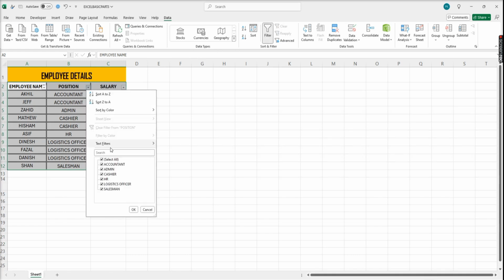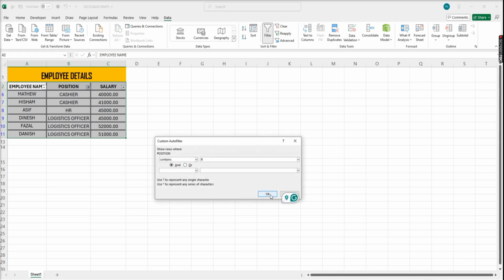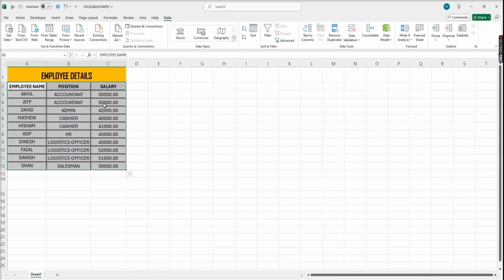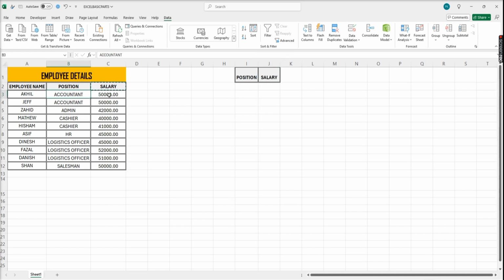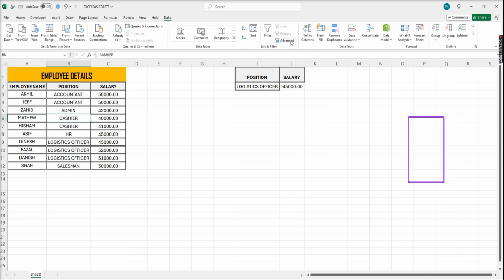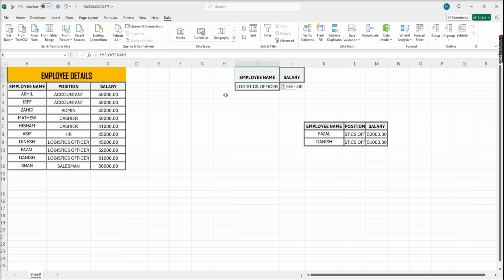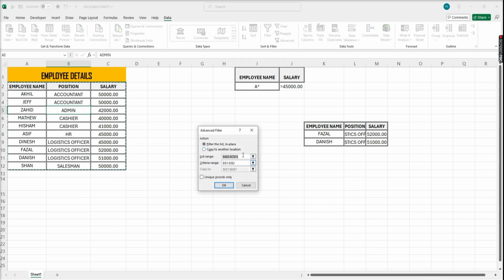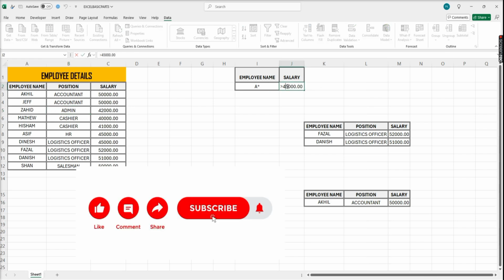EXCEL BASIC PART4, INTRODUCTION OF EXCEL FILTER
EXCEL BASIC PART1, INTODYCTION OF EXCEL FILTER